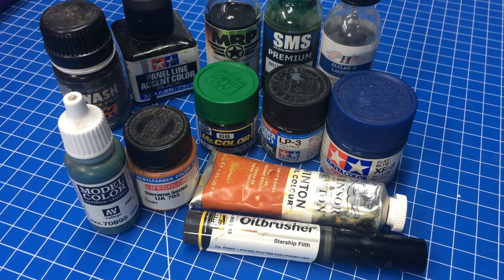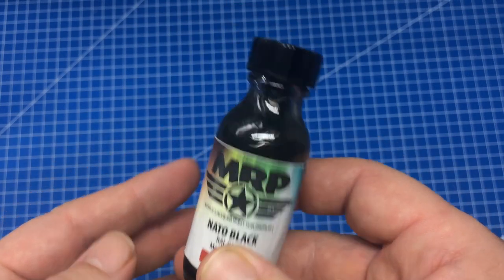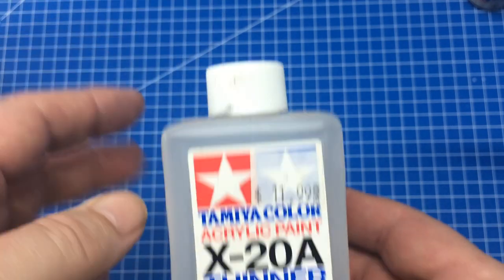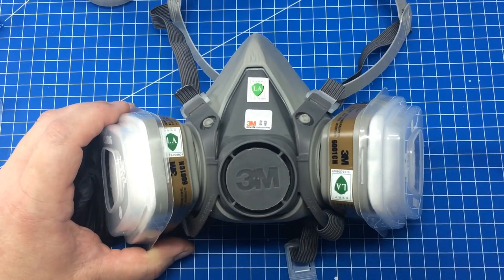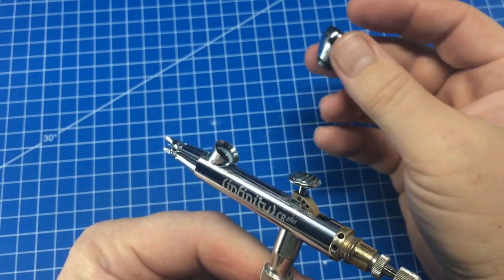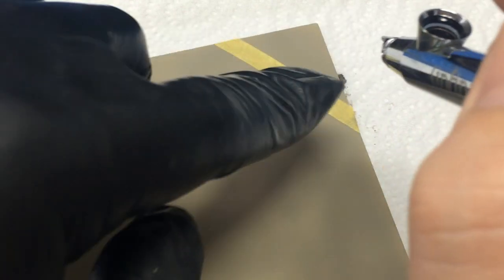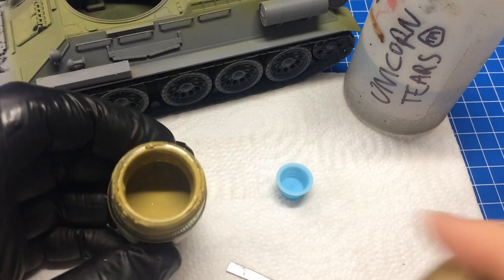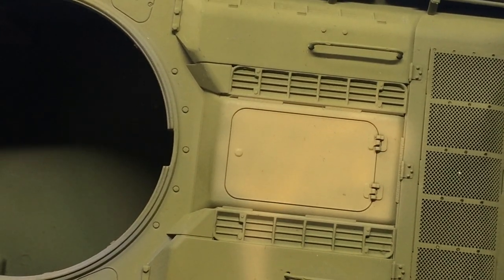How to airbrush Tamiya lacquer and acrylic paints (plus thinning, mixing and cleaning)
It's a minefield out there for modellers when it comes to painting - especially airbrushing! Its not as simple as filling your paint bottle with
In this video, I will go over:
- the basics of paint chemistry so you can understand the five different types
- how to thin Tamiya and other lacquer paints
- what mixing, cleaning and safety equipment you need
- how to spray close and base cover using lacquers
- how to mix Tamiya acrylics using lacquer thinner
- how to quickly clean and change colors using lacquer/acrylic paints

Be sure to use the chapters below to skip forward and back:
00:00 Introduction
00:35 Paint Chemistry 101
04:20 What you need to get started
05:58 Why the right thinner matters
07:00 Mixing tools
07:53 Cleaning equipment
08:17 Safety equipment DONT SKIP
08:53 Mixing and thinning lacquers
11:54 Painting close and base painting lacquers
16:44 Mixing and painting Tamiya acrylics
22:12 How to clean and change colors quickly